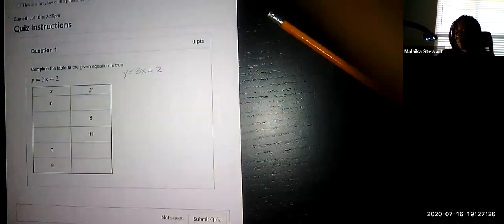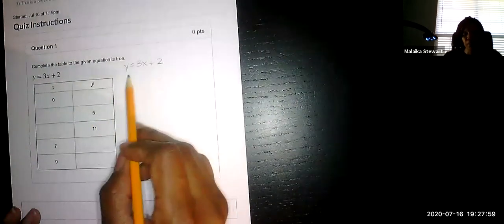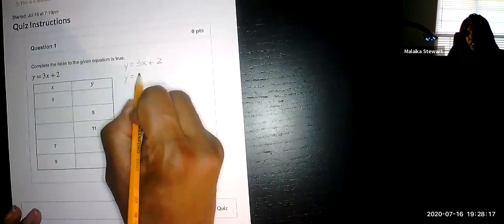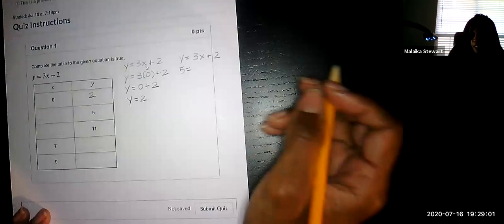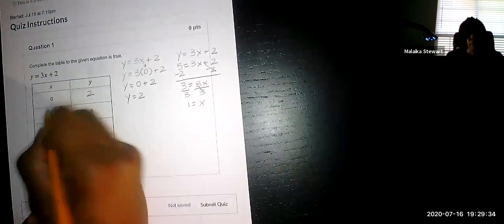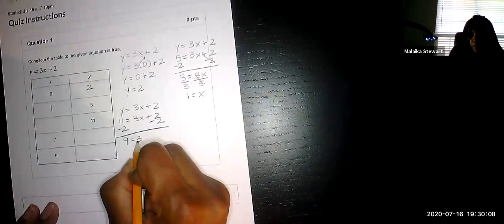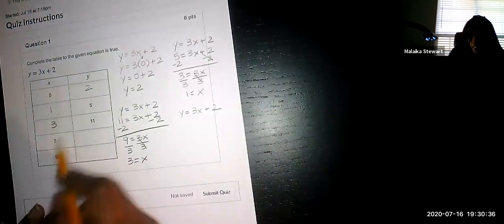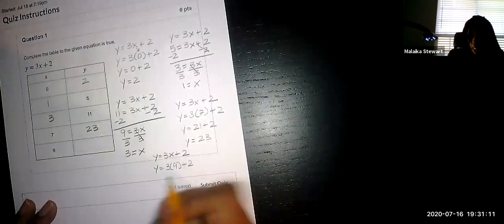Tables and Equations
This video shows how to put input/output values into an equation.